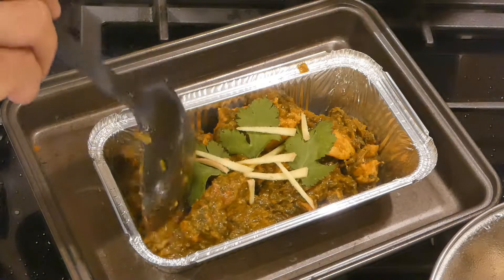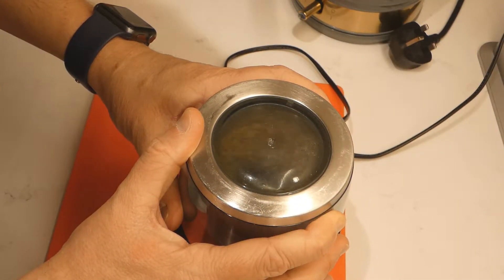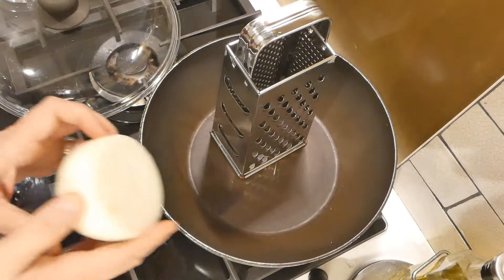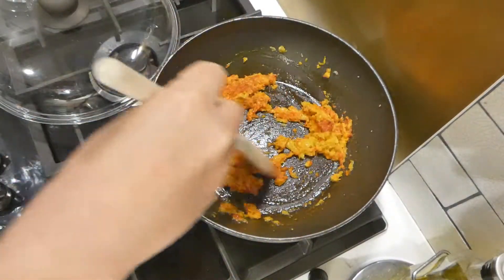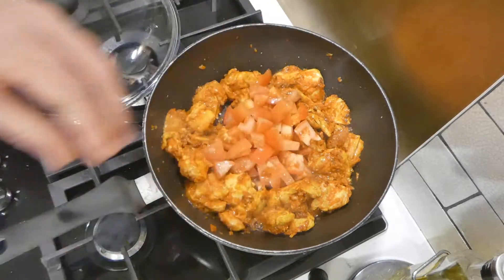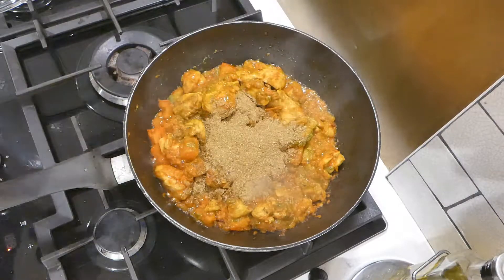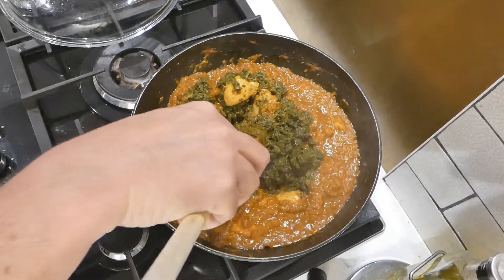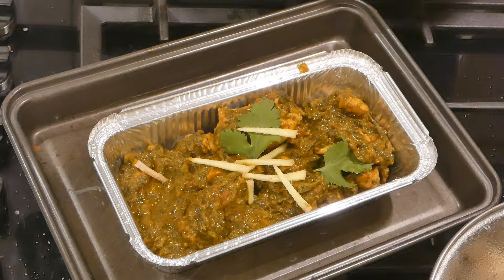Punjabi Takeaway-Style Saag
Here's my take on a punjabi style chicken thigh saag. I love the flavours of this, and especially the thick tinned spinach texture.
In it, for one rare occasion, I use a tinned paste towards the end to add to the flavour as the plan was to try and emulate a punjabi takeaway dish from a local takeaway in Oldham. The brand of the Balti paste i use is "PASCO", although Pataks is used often in takeaway too.

Ingredients:
3 Kashmiri Chilli
1tbsp Coriander Seeds
1tbsp Cumin Seeds
1tbsp Fennel Seeds
1 tsp Cassia/ Cinnamon Bark,
1 medium grated onion
pack of chucken thighs
garlic, ginger corainder puree
1 tin spinach
300ml tap water
2 chopped tomatoes
1 tsbp tomato paste
1 heaped tsp Balti Paste (Pasco brand)
Season and taste throughout - In all, I used around 4 big pinches sea salt.